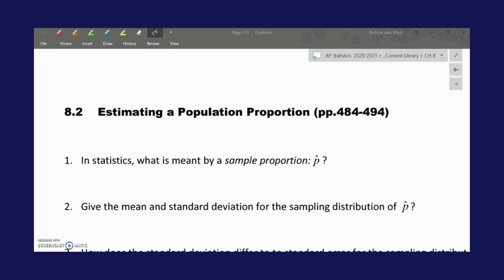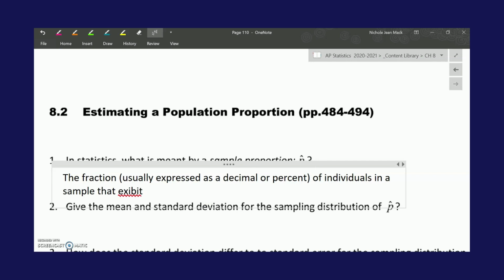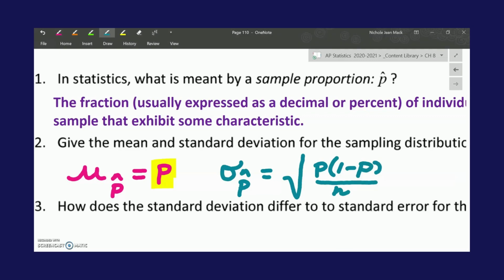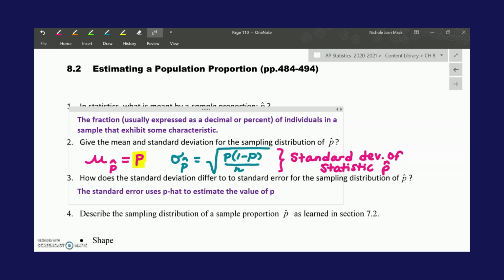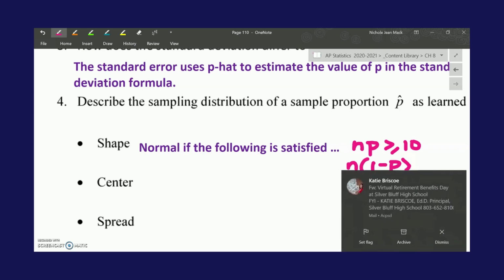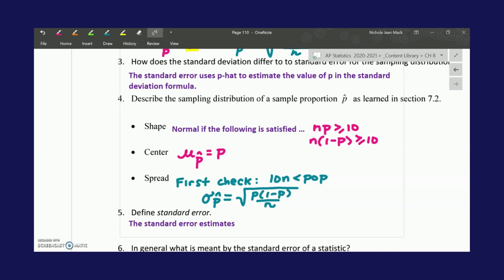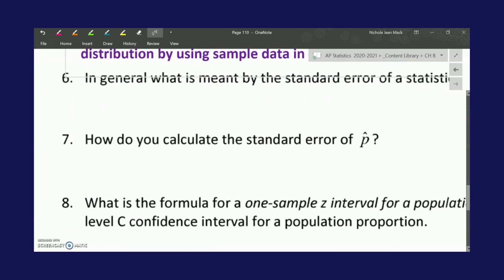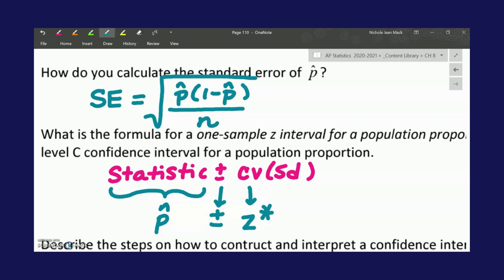8.2 Skinny p 110